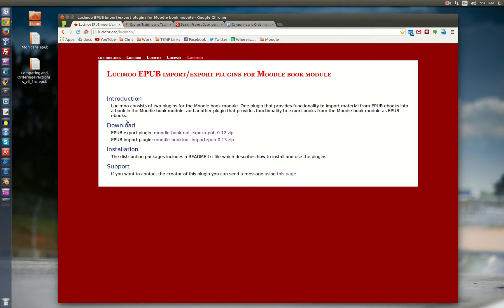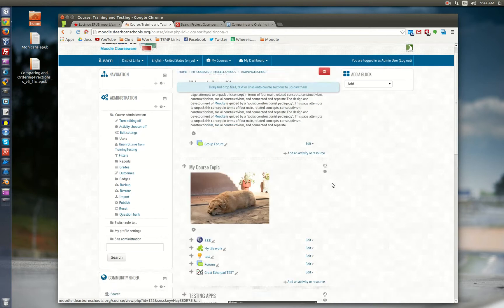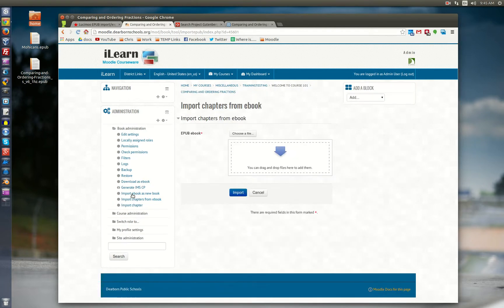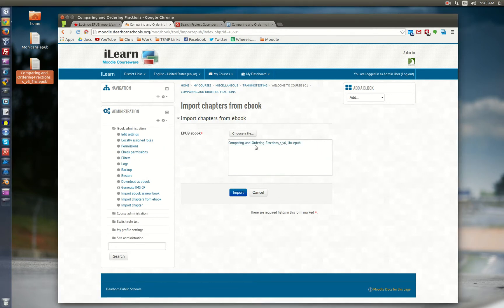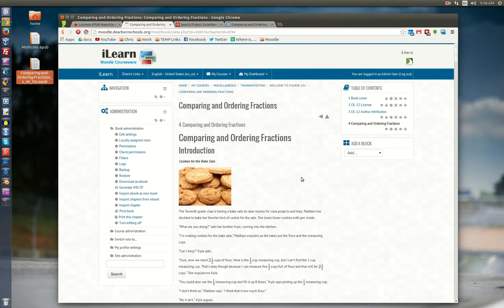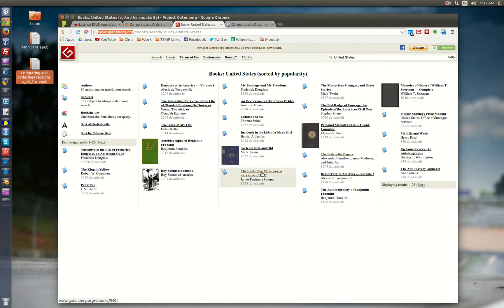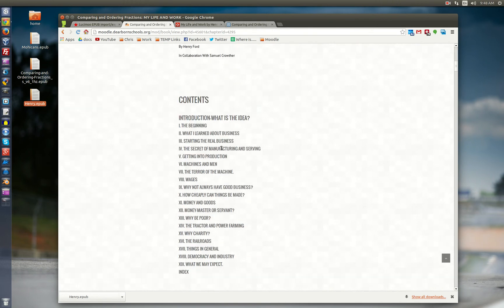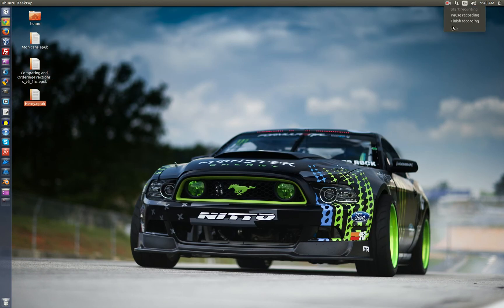Lucimoo ePub Import Plugin for Moodle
This excellent plugin allows you to import ePub files directly into the Moodle Book Module.  You can find epub files at ck12.org as well as